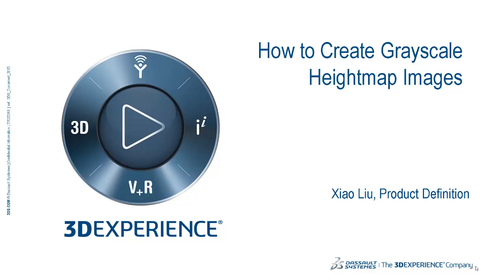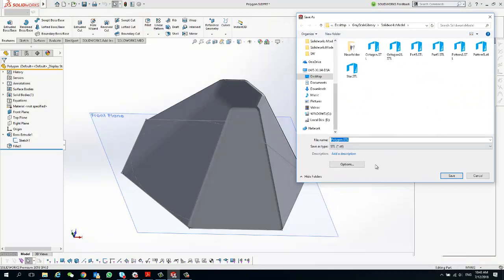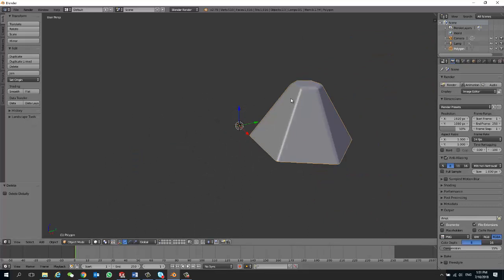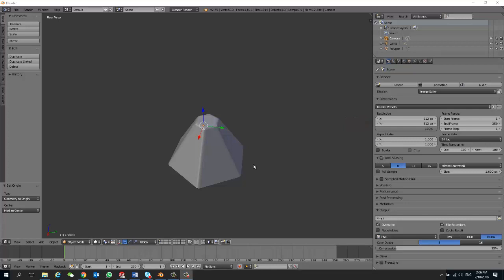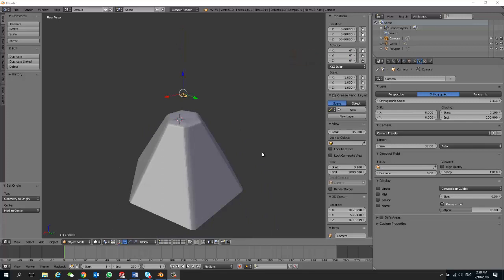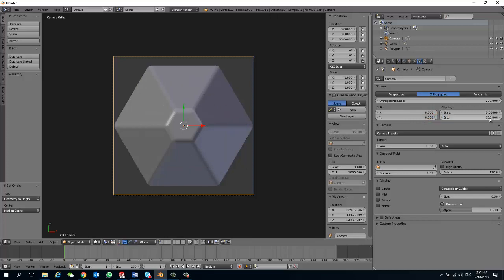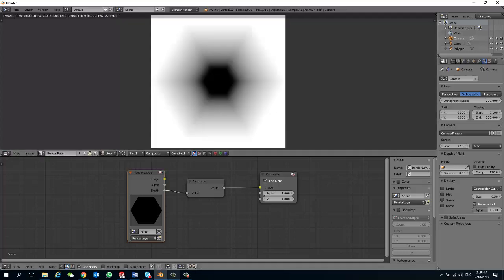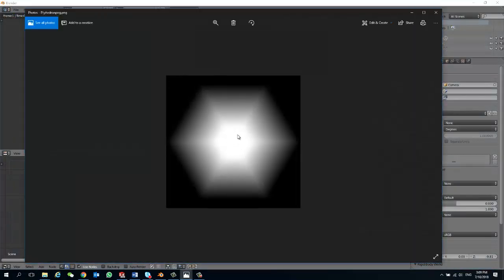Using Blender to Create Greyscale Heightmaps Images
The new 3D textures functionality in SOLIDWORKS 2019 works best with greyscale heightmap images. This tutorial shows you how, starting with a SOLIDWORKS model to represent the desired bump for the 3D texture, you can use Blender to create a greyscale heightmap image. This image can then be used in SOLIDWORKS as an appearance which can be converted to a 3D texture.